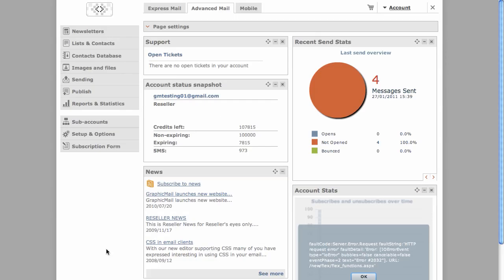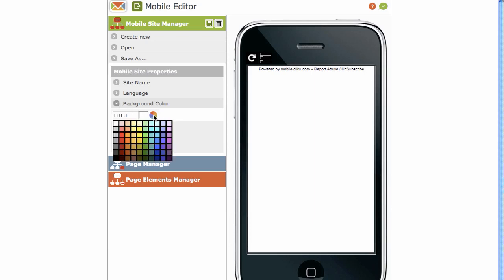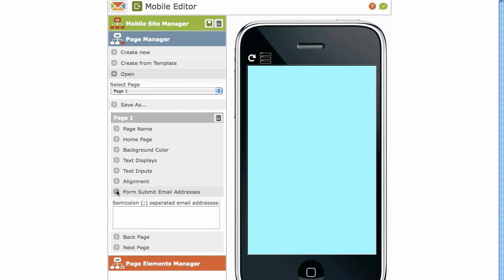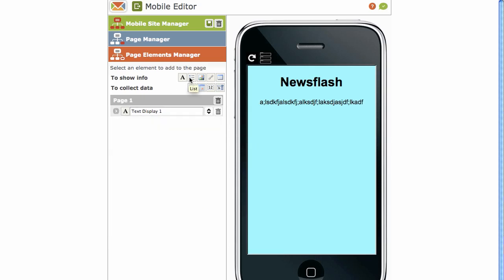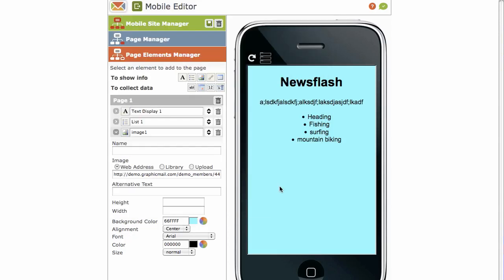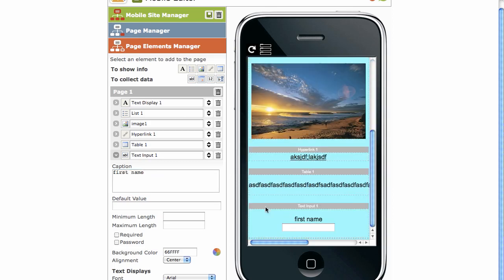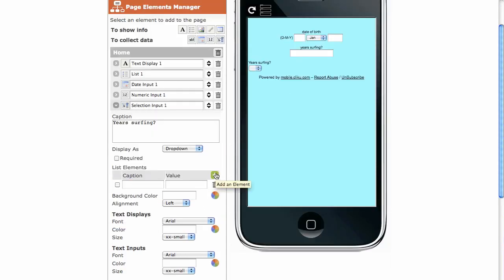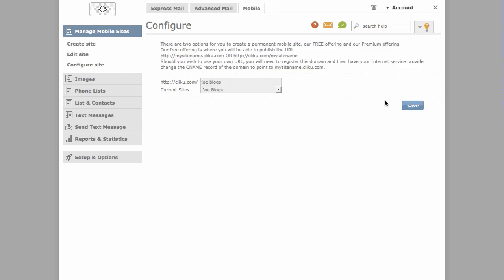Mobile Site Editor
Our new mobile site builder feature lets you build your very own mobile site for your mobile marketing campaigns for sending, capturing user data and stats.